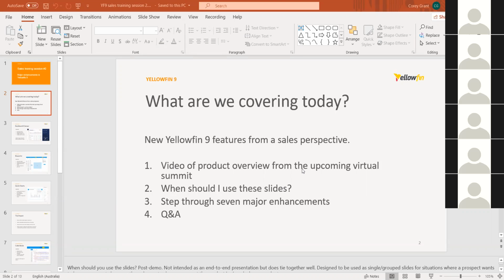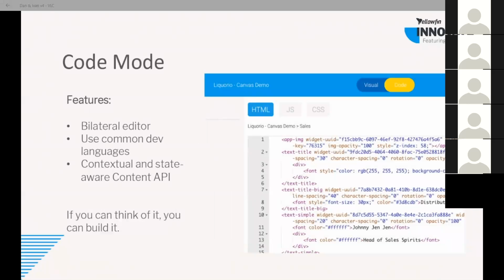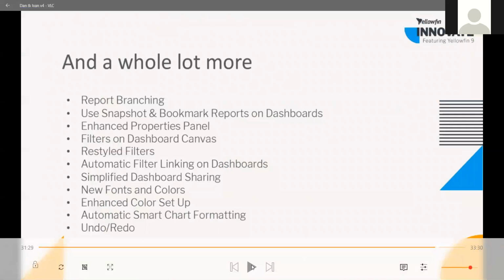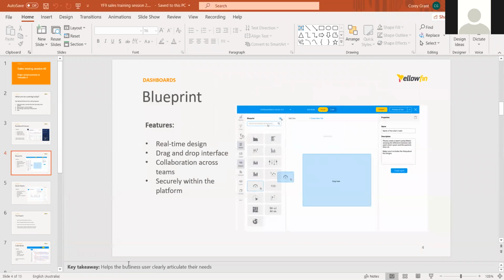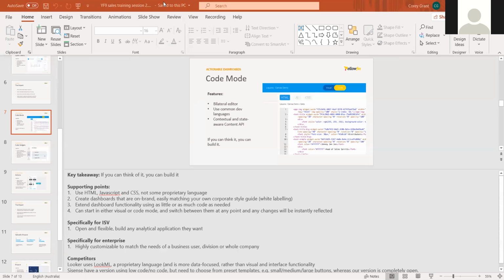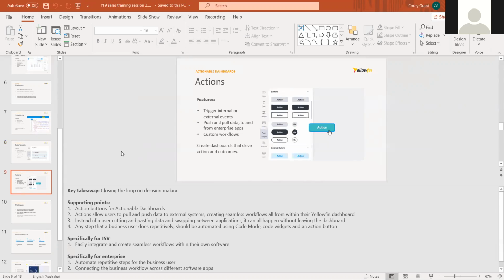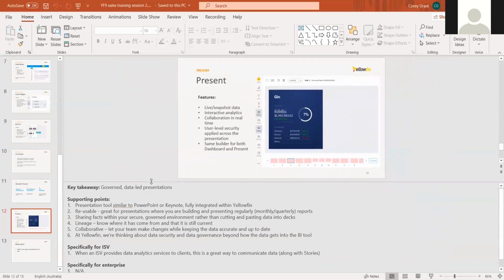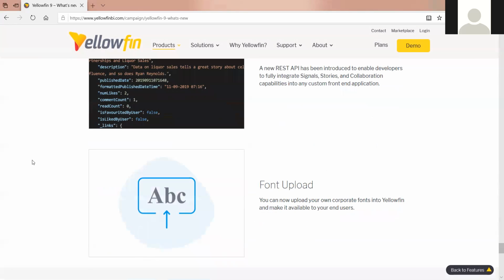YF9 sales training 2 EMEA 2019 11 18